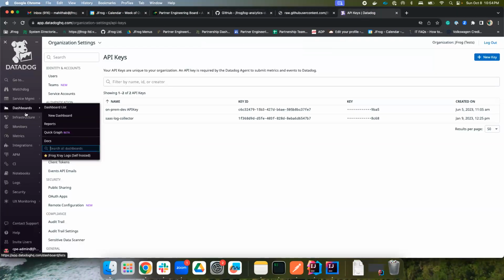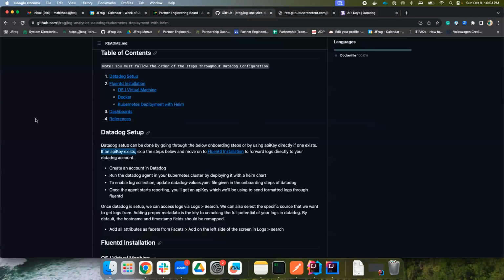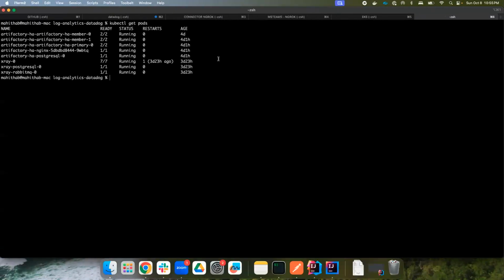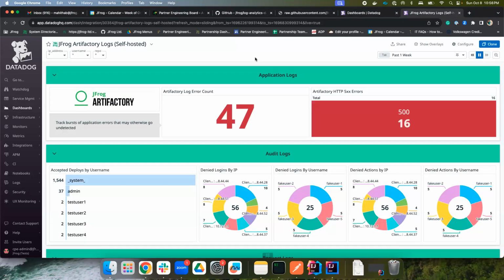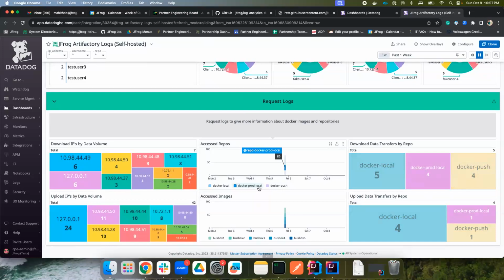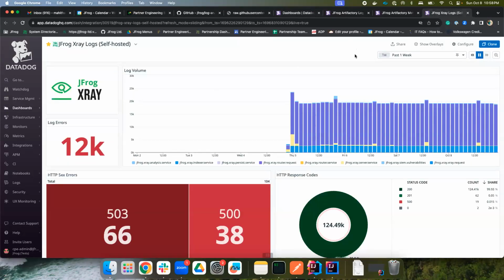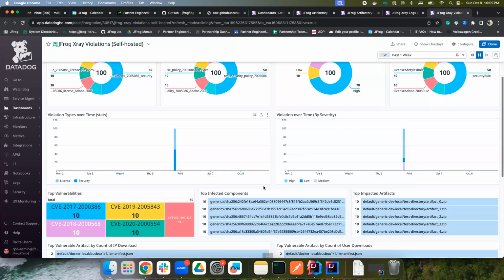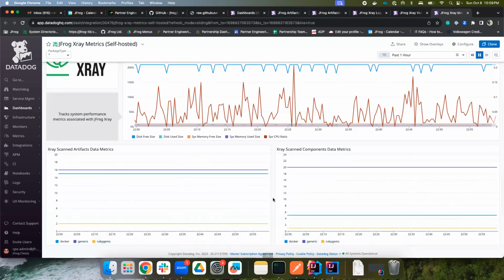JFrog & Datadog Introduce New Log Analytics Capabilities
JFrog’s integration with Datadog helps deliver a wealth of valuable and actionable insights from the JFrog Platform, using intuitive dashboards so developers and site reliability engineers can quickly assess usage data across the entire software supply chain and design all necessary actions to prevent system overload, malicious, or unanticipated activity that may pose a security threat.